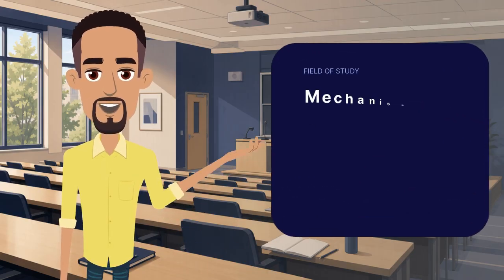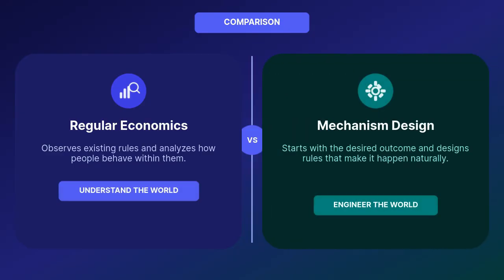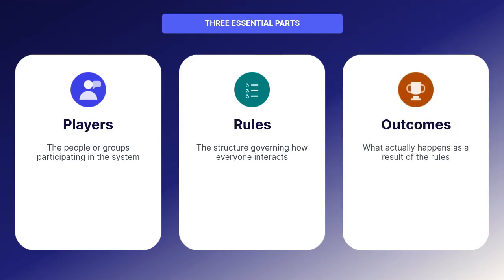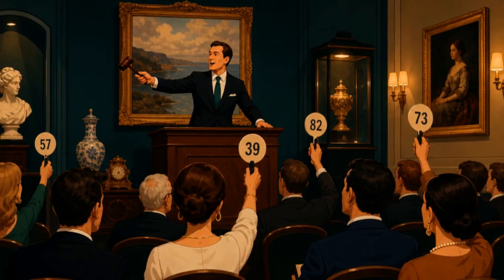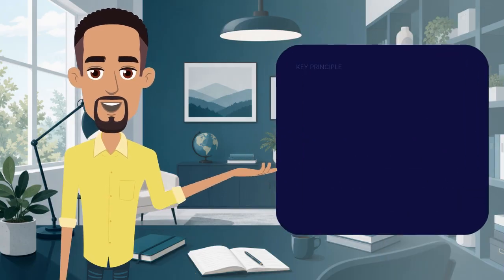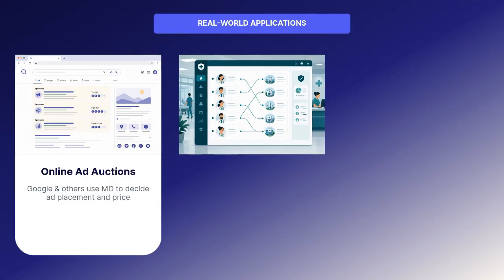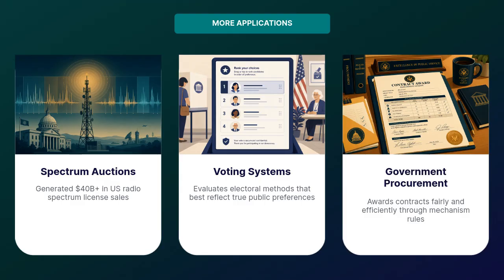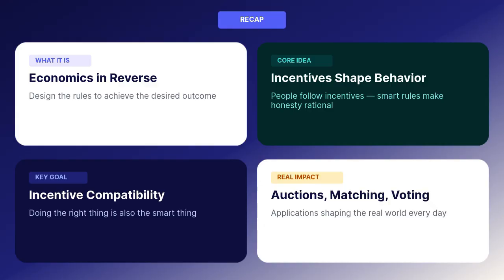Mechanism Design Explained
Mechanism design is economics run backwards: instead of studying how people behave under existing rules, it starts with the outcome you want and works out what rules would produce it. It assumes everyone acts in their own self-interest and asks how to design auctions, voting syst